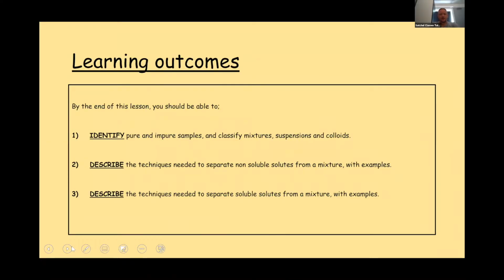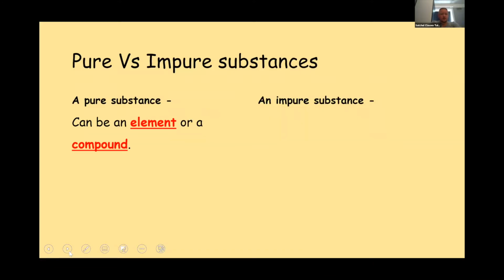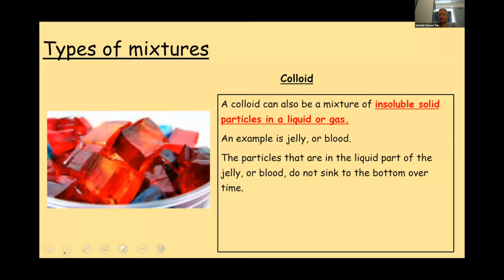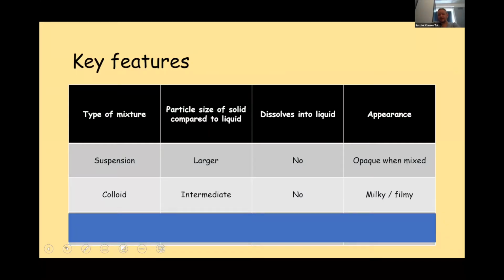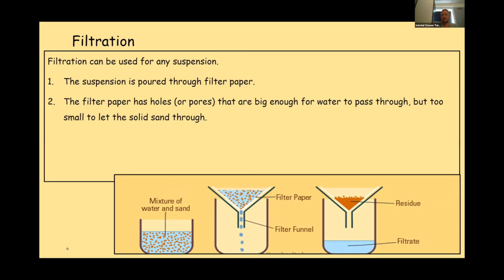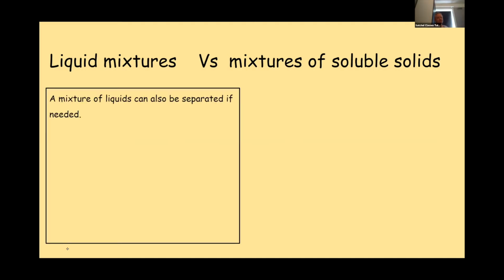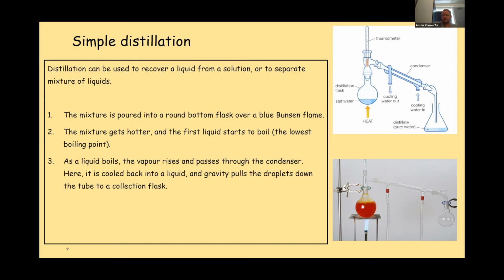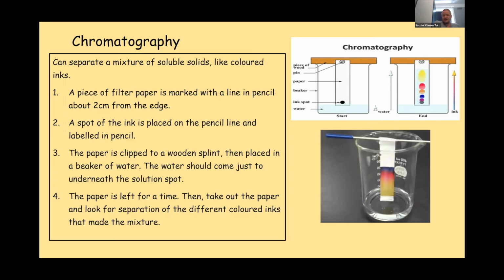Mixtures & Separation Techniques | Science | Satchel Classes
About this class:
Like what you see? Access all of our free classes here:

Why is it that there is not enough drinking water in the world, when there are so many oceans? In this class, students will discuss how to answer this difficult question, by discussing different types of substances, classifying them as pure or not, and then describing the steps that are taken in separating chemicals and why they work. The class also introduces concepts of filtration, distillation, and chromatography and how they work. This class is aimed at students in Years 7 - 9 who want to build a foundation in chemistry!